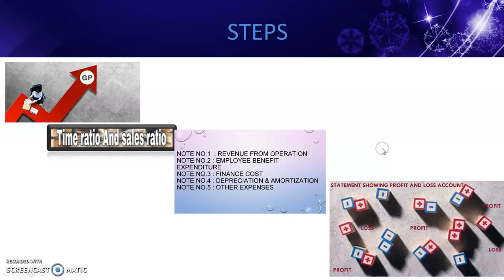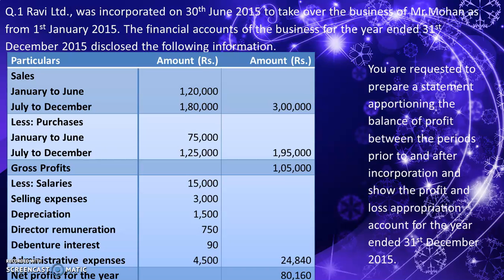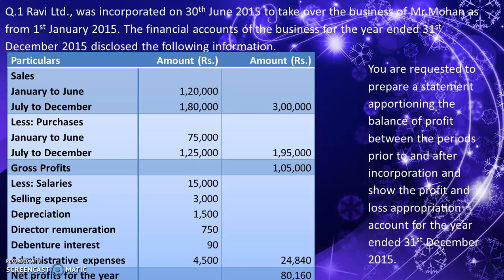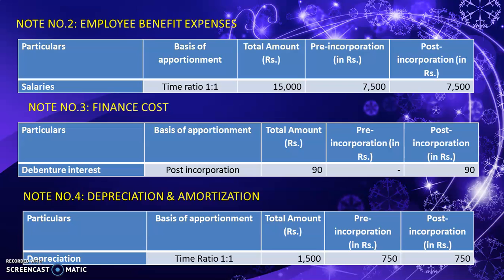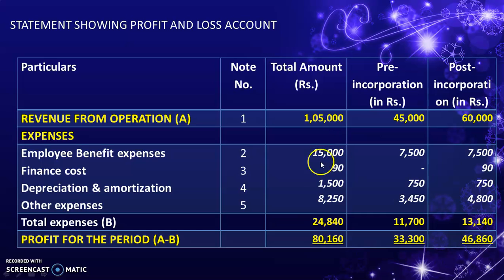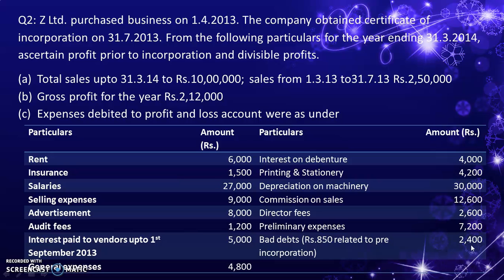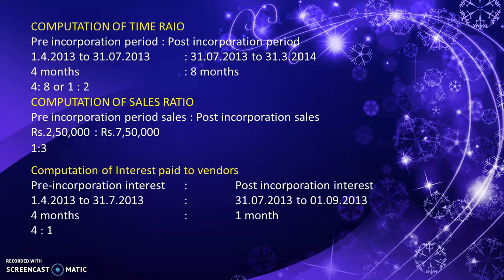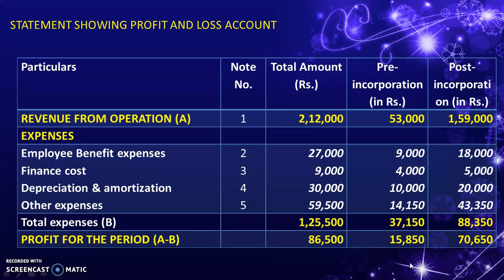Computation of Profit Prior to Incorporation Part III by Dr.A.Devi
Problems with Solution on profit prior to incorporation is explained in this vides session